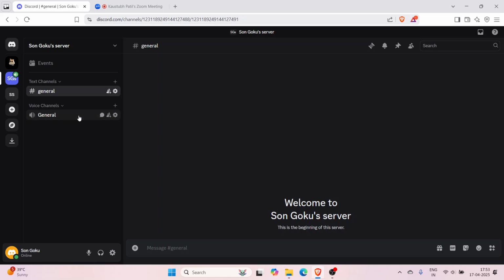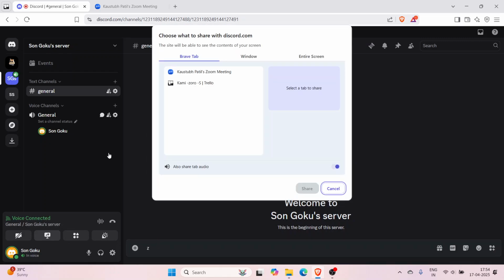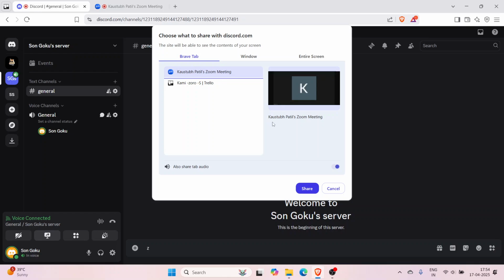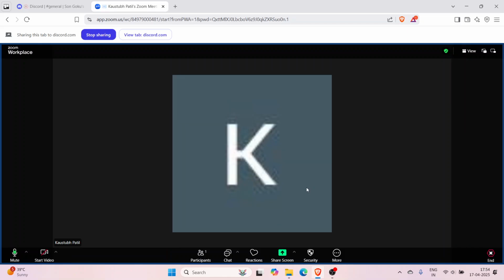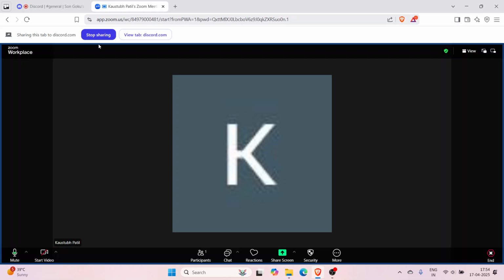How to Add a Virtual Background on Zoom | Step-by-Step Guide 2025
🎥🖼️ Want to enhance your Zoom meetings with a virtual background ? This step-by-step tutorial will guide you through how to add a virtual background on Zoom in 2025 . Whether you're attending virtual meetings, hosting webinars, or teaching online classes, this guide will help you personalize your video calls with professional or creative backgrounds—no green screen required!

🔍 What You’ll Learn in This Tutorial:
✅ Understanding the benefits of using virtual backgrounds for privacy and branding
✅ Accessing Zoom’s settings to enable and customize virtual backgrounds
✅ Adding built-in virtual backgrounds provided by Zoom
✅ Uploading custom images or videos as your virtual background
✅ Tips for ensuring smooth transitions and avoiding pixelation
✅ Troubleshooting common issues like poor lighting or unsupported file formats
✅ Enabling HD virtual backgrounds for better video quality (if supported by your device)

This guide is perfect for professionals, students, or anyone using Zoom who wants to personalize their video calls without needing advanced technical skills. With clear instructions, practical examples, and actionable tips, you'll learn how to set up and optimize virtual backgrounds effortlessly.

🌟 Key Features Covered:

Step-by-step process for adding and customizing virtual backgrounds in Zoom
Tools for uploading custom images or videos as backgrounds
Tips for improving virtual background performance on low-end devices
Best practices for choosing professional or visually appealing backgrounds
🔗 Additional Resources: